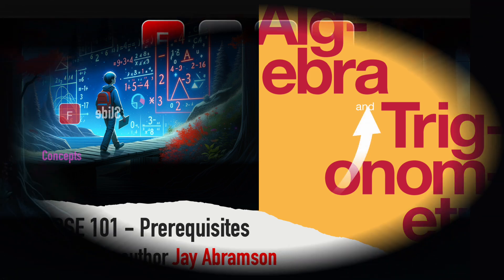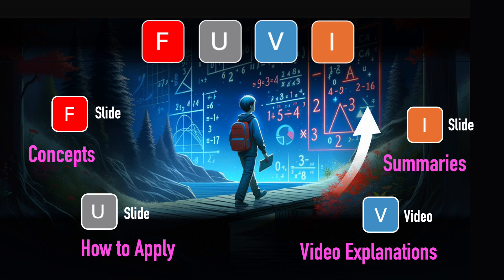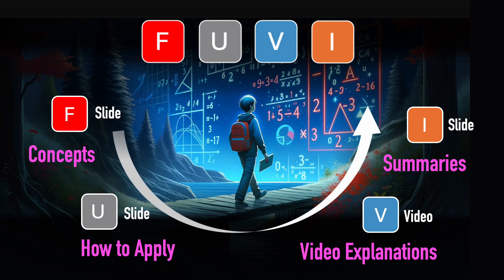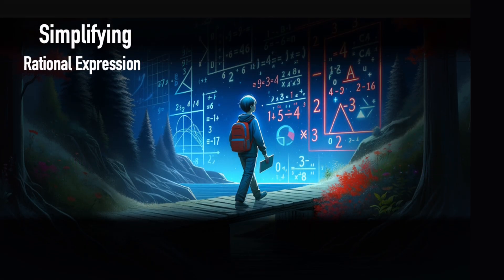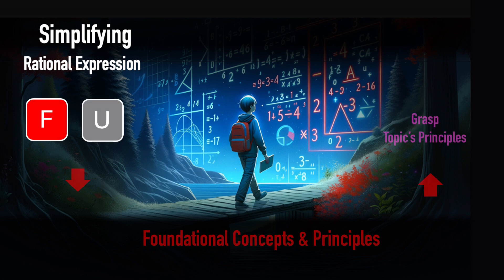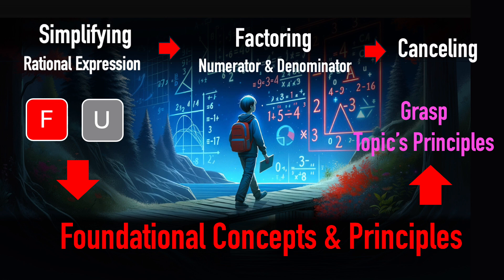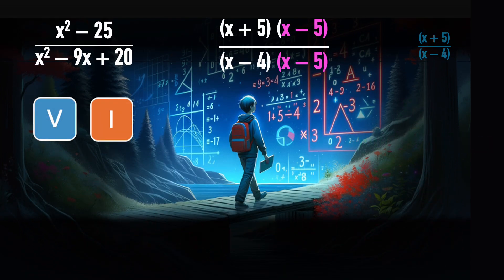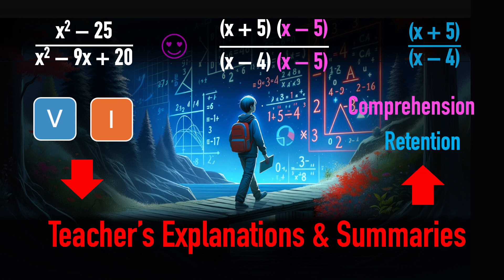Algebra & Trigonometry, Course 101: Prerequisites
(FREE)

This LESSON COURSE 101, Algebra & Trigonometry, Prerequisites, presented by acclaimed textbook author Jay Abramson, helps you deeply understand the key concepts and how to apply them.
In FUVI courses, Videos and Slides are interconnected and presented in harmony with the learners' learning pathways, seamlessly empowering them to learn as easily as walking.
How to use FUVI?
Take this topic in the course: simplifying rational expressions.
First, use the F and U buttons to quickly grasp the topic's principles: factoring the numerator and denominator, then canceling the greatest common factor.
Then, use the V and I buttons to walk through teacher explanations on the above principles, from factoring to canceling.
During watching the video, toggle between V and I to connect explanations with summaries to enhance comprehension and retention.
Now, enjoy your learning journey with ease, comprehension, and retention.